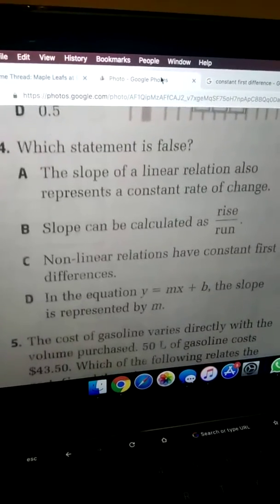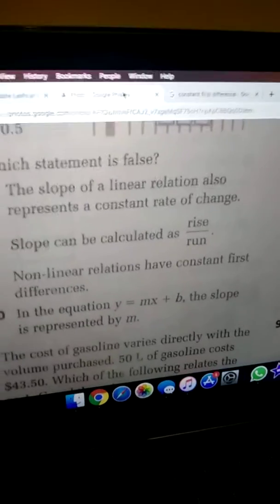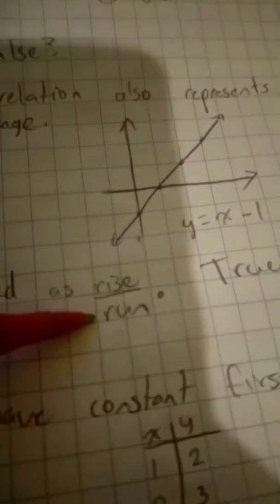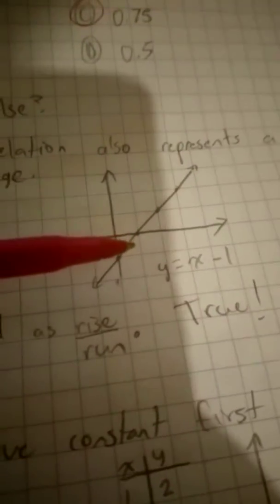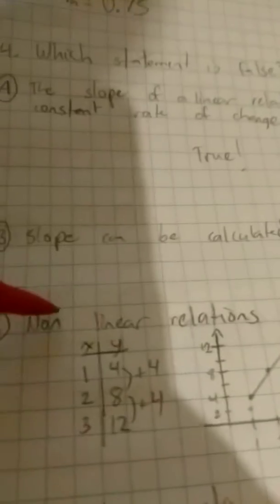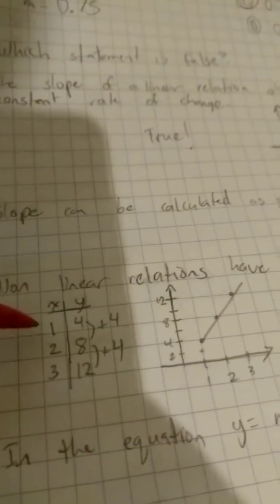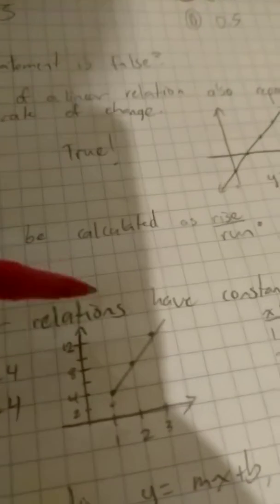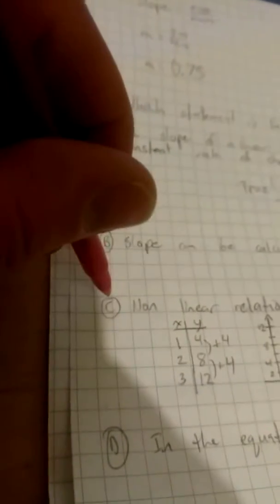4. Linear equations true/false statements